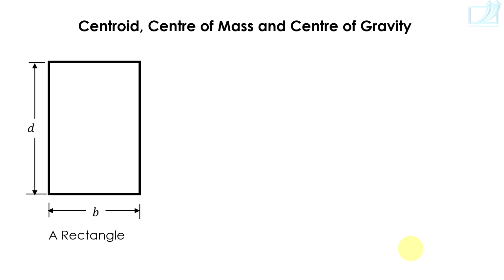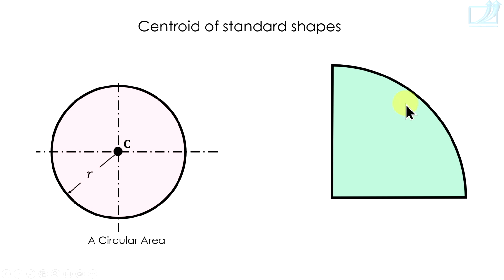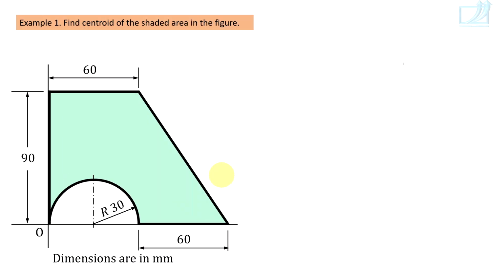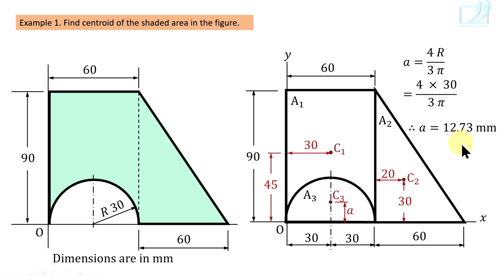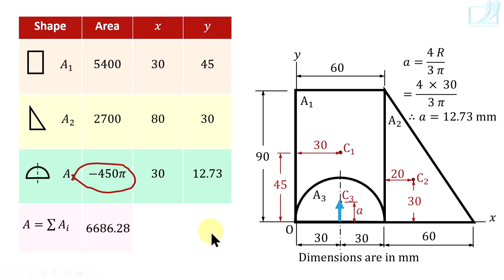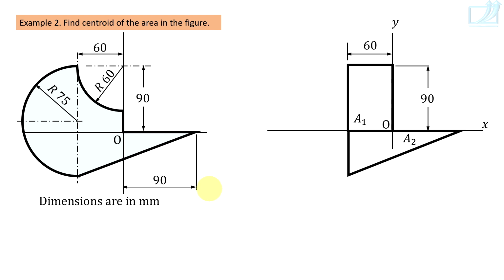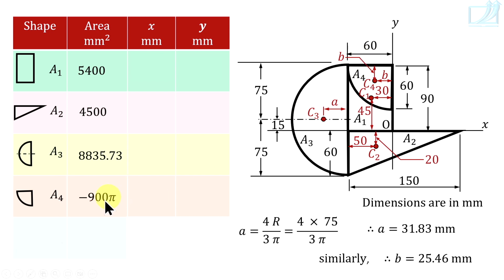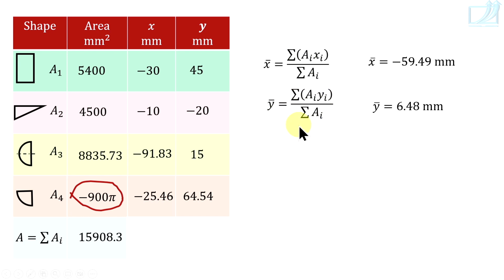Centroid Part 1 HD 1080p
Refer following chapter marks for a particular topic or a specific solved problem.

00:00. Introduction
01:37. Centroid vs. Centre of mass vs. Centre of Gravity
04:47. The centroid of plane standard shapes (Area)
06:38. The centroid of a quarter circular area, a semicircular area, and a sector
11:33. Example 1 (solved problem)
24:20. Example 2 (solved problem)

The video is made for First year engineering students. The video explains the concepts of Centroid, Centre of mass and center of gravity.

Bade sir (Rajendra Bade) has more than 35 years of experience teaching Engineering Drawing, Engineering Mechanics, Strength of Materials, Theory of Machines, and Machine Design. He is well-known and popular amongst Mumbai University students for his excellent teaching skills. He was associated with Vidyavardhini’s College of Engineering and Technology, Vasai, and Thakur College of Engineering and Technology, Mumbai, as a Lecture in the Mechanical Engineering Department. He has books on Engineering Mechanics, Engineering Graphics, and Strength of Materials, both published by Nirali Prakashan in his credit.